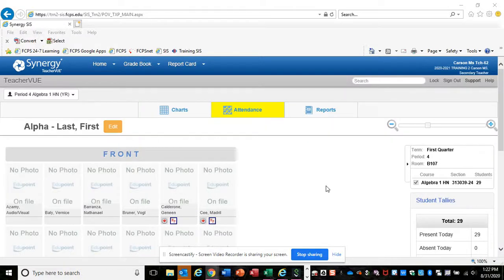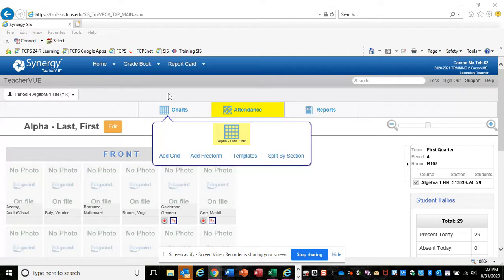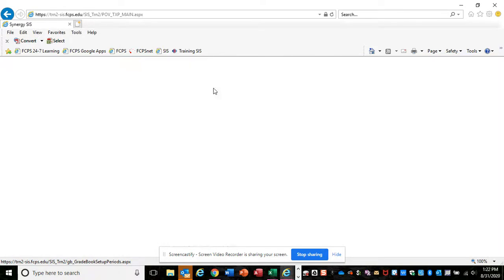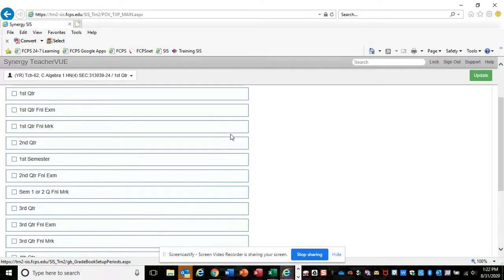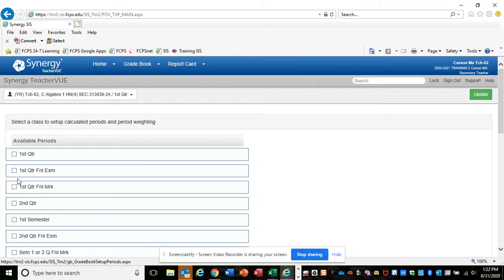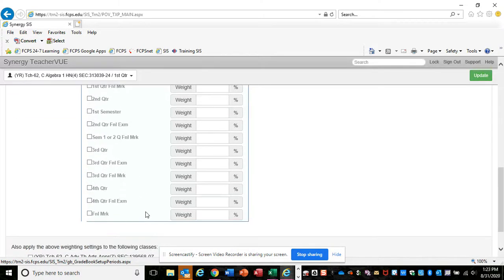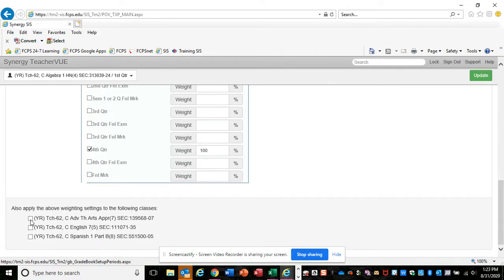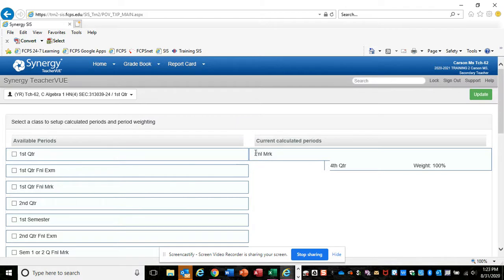SIS Term Weighting: Rolling Gradebook Yearlong Class with No Final Exam